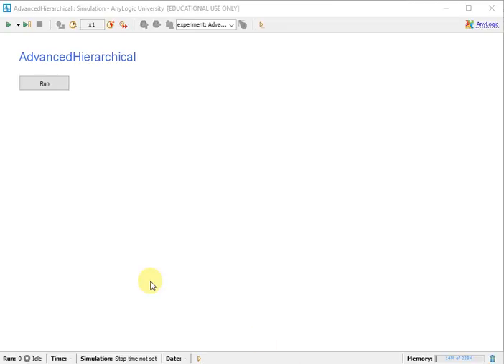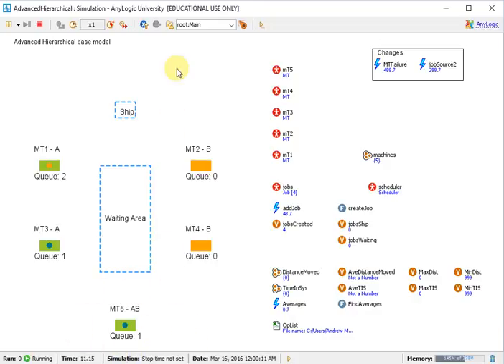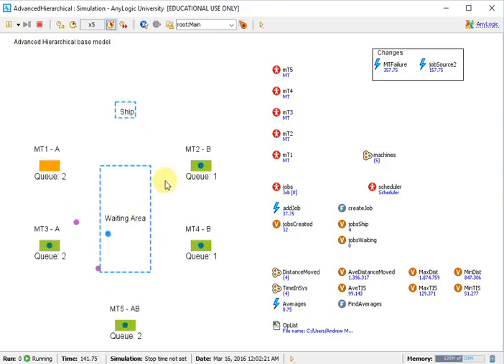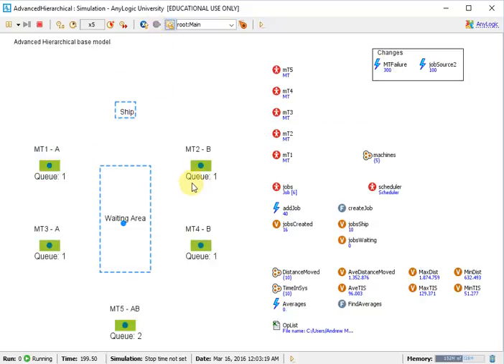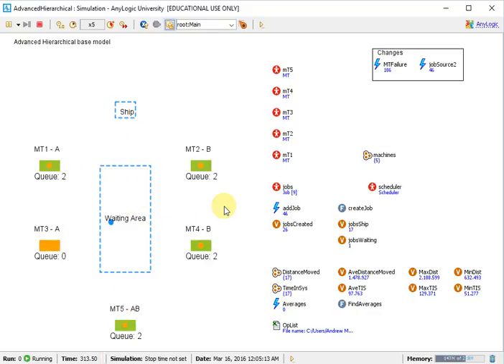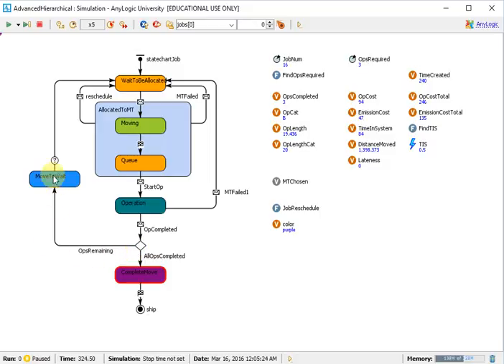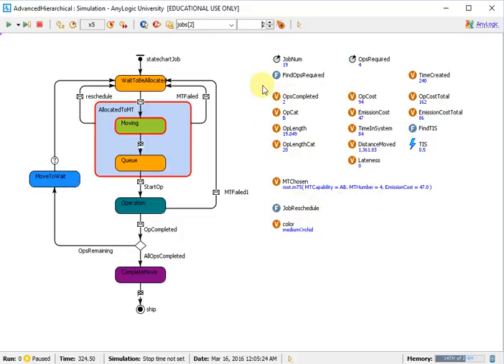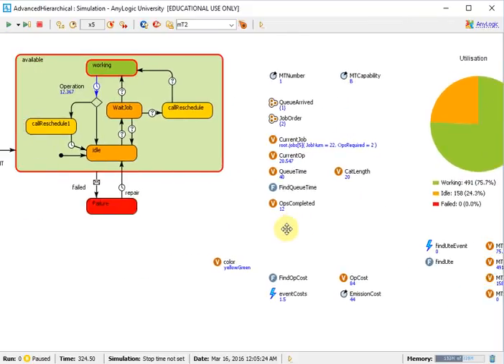FYP Hierarchical Model